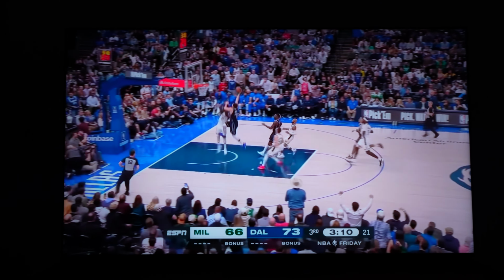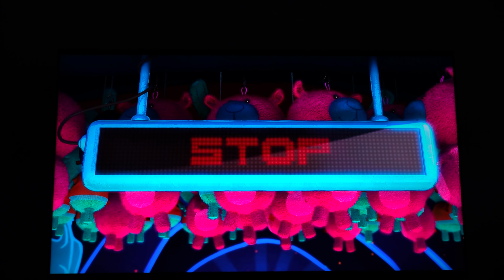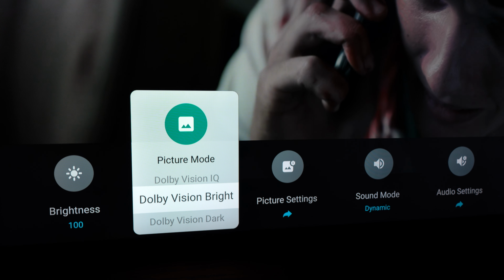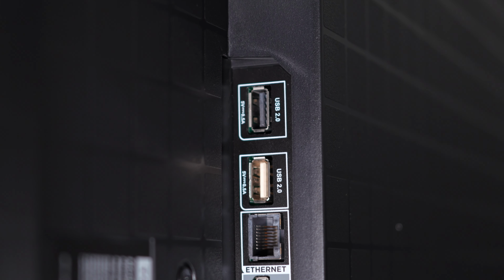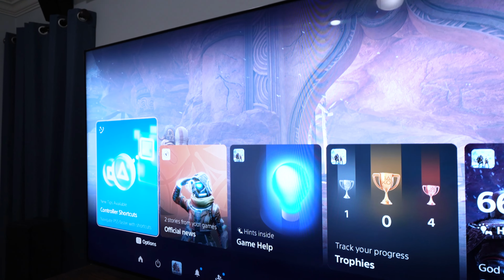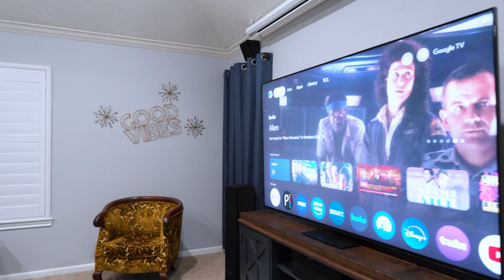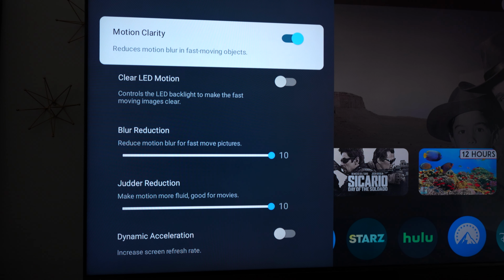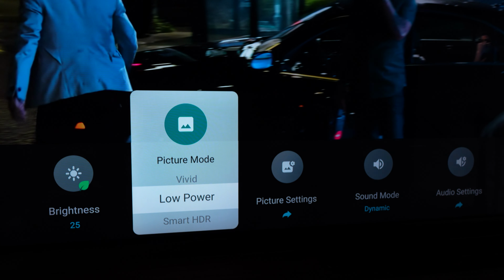TCL QM8 First Impressions! (QM851G)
It's BRIGHT! These are my first impressions of the TCL QM851G (2024)

💥💥UPDATED PRICES 💥💥

👉 TCL QM851G TV
Best Buy

👉 My Customized TV Stand